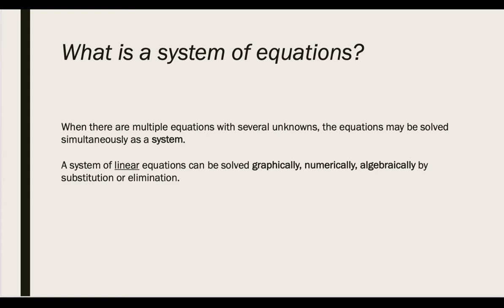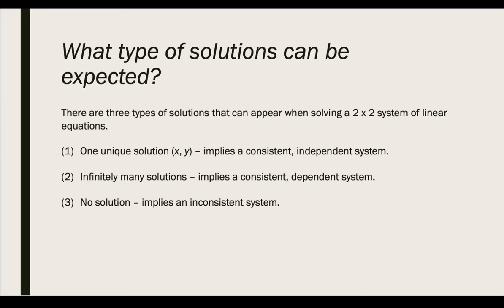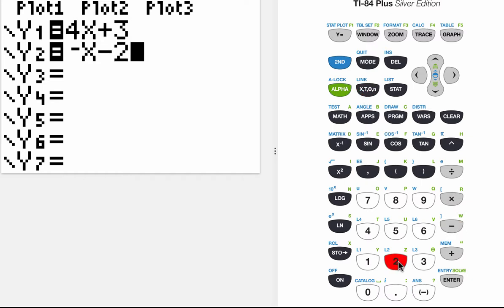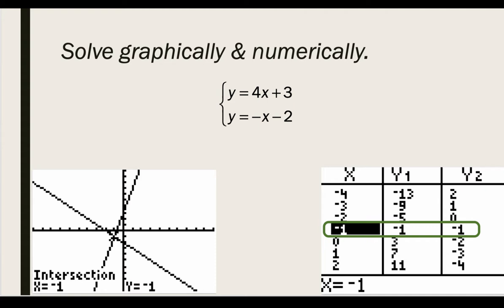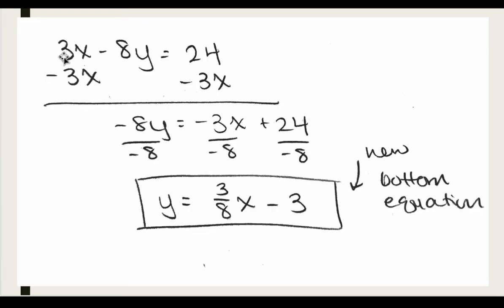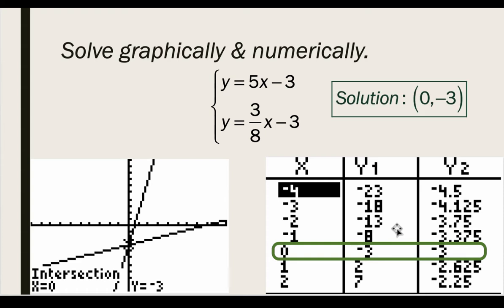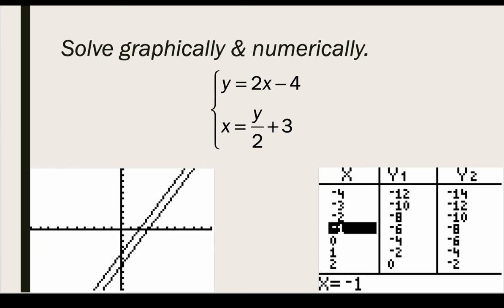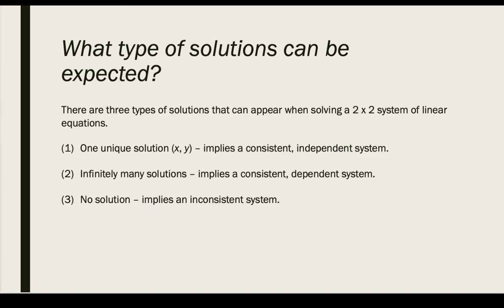Systems of Linear Equations - Solving using Graph or Table